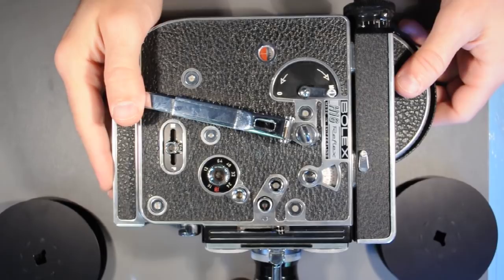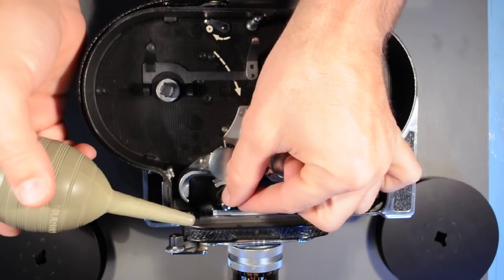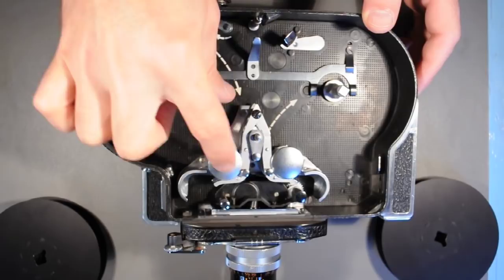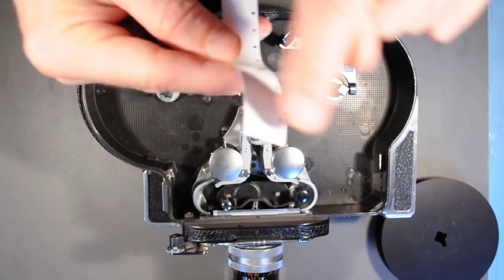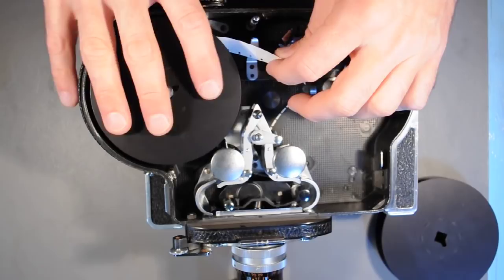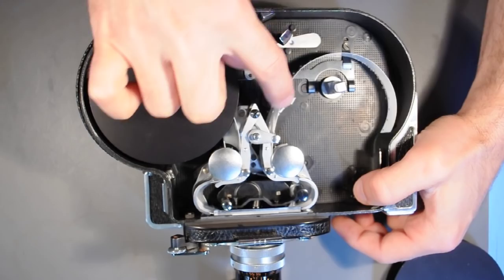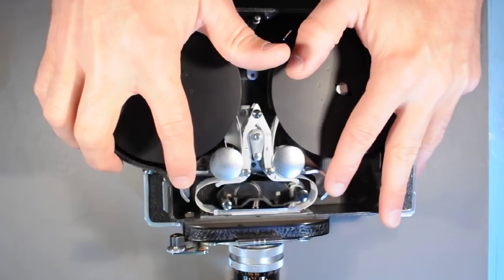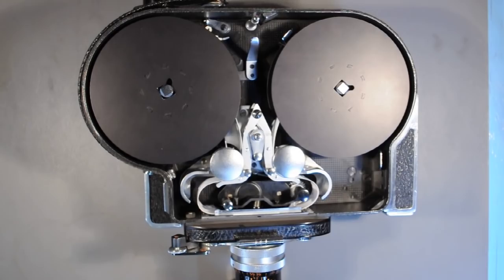Loading a Bolex 16mm Movie Camera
Made by Gordon Nelson for all Bolex users. After loading, the film should be run until the footage counter reads "0" to avoid the few feet of fogged film at the head.